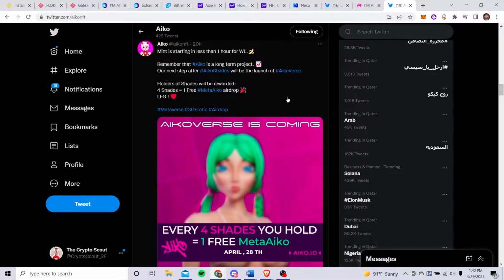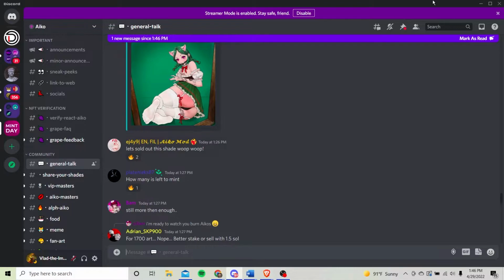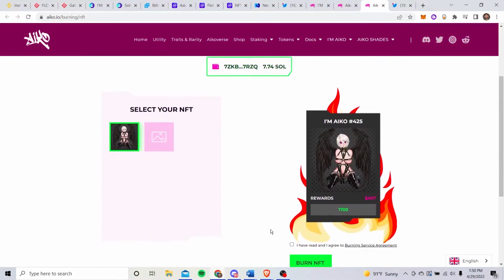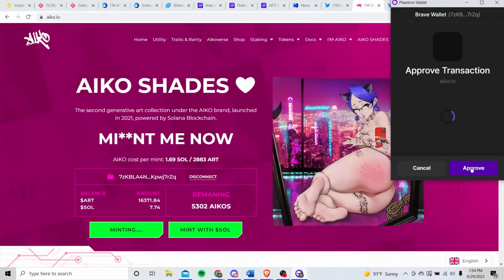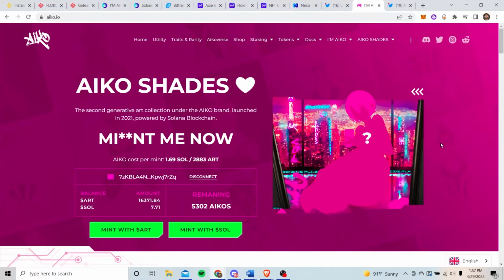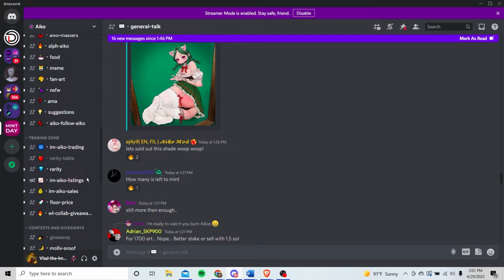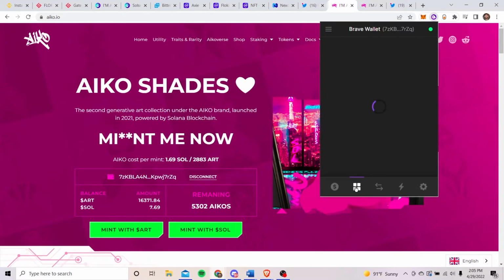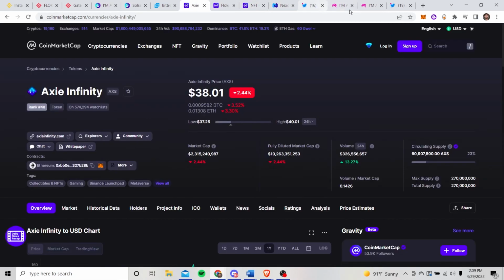How to Mint Aiko Shades NFT + Project Update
Sorry, this ran a lot longer than I had planned but if you are unfamiliar with Aiko, this is a great video to use to look into the project, their community, and their unique NFT utility as well. Take a look!

Project Overview: (0:00)
First Mint: (11:00)
Second Mint: (14:50)
Third Mint: (16:05)
Fourth Mint: (18:50)
Make Money Flipping NFTs: (20:50)
Last Mint: (25:20)